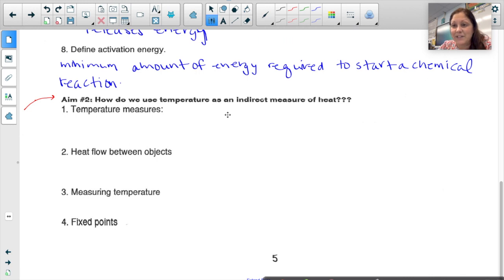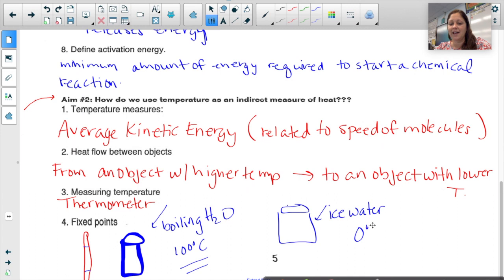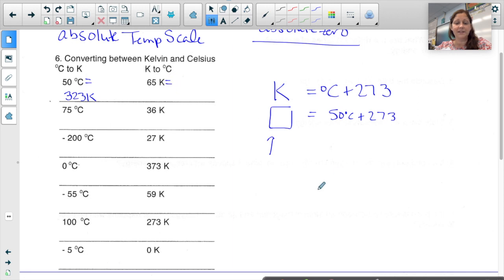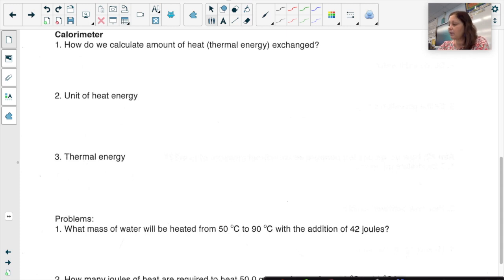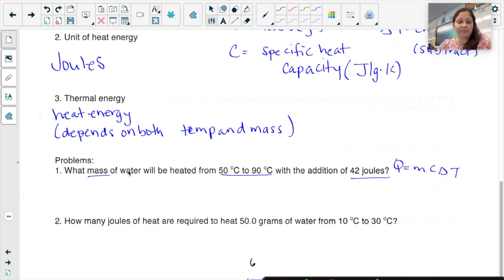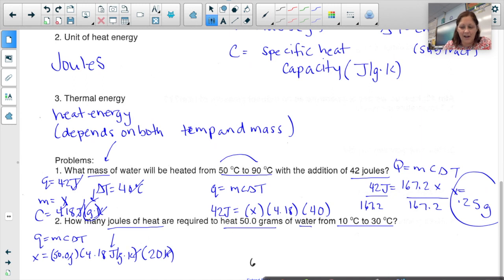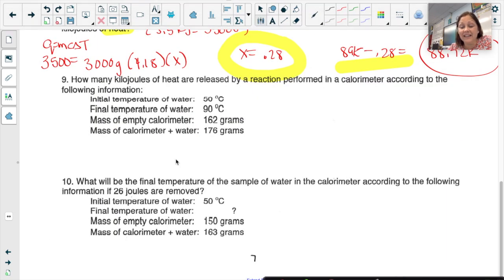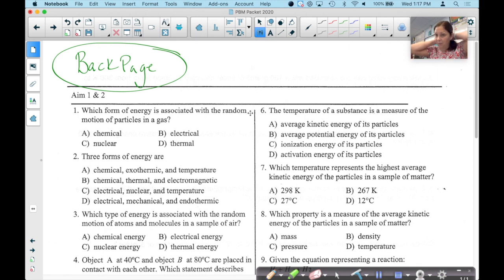Mrs. T's Chem Talk PBM Aim 2 (heat and q=m c delta T)